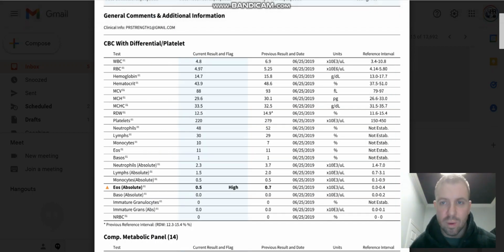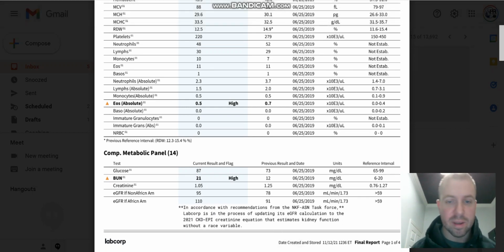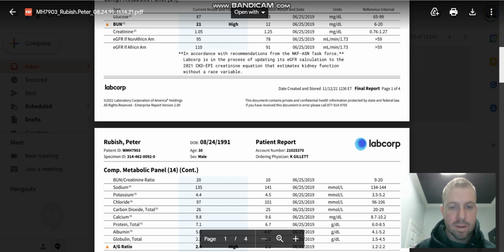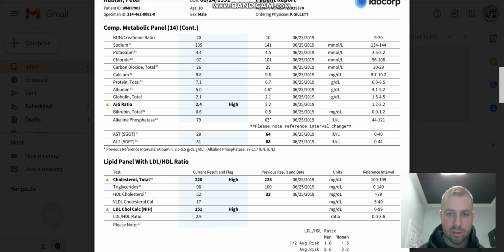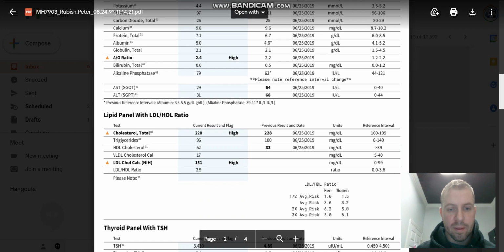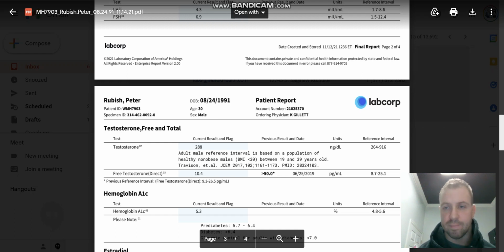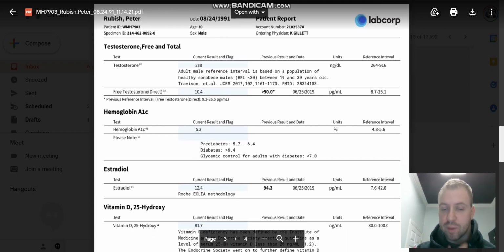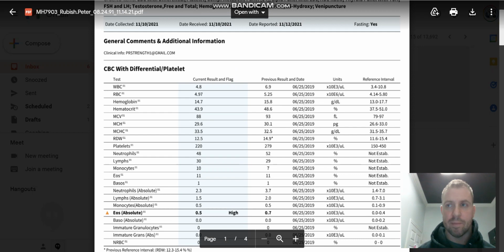Test Levels After One Year OFF!